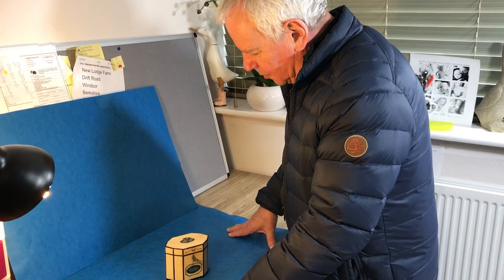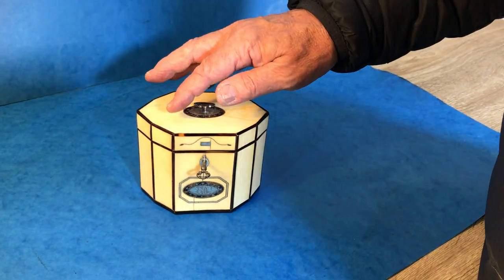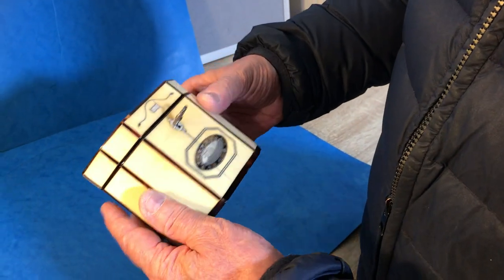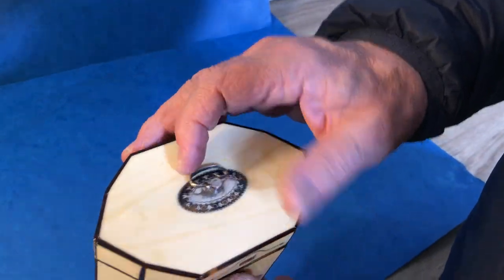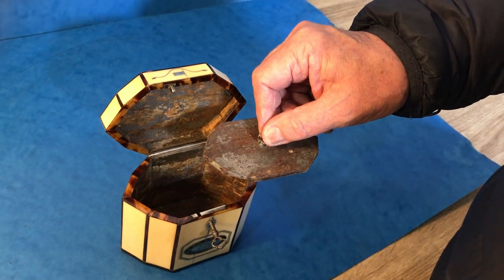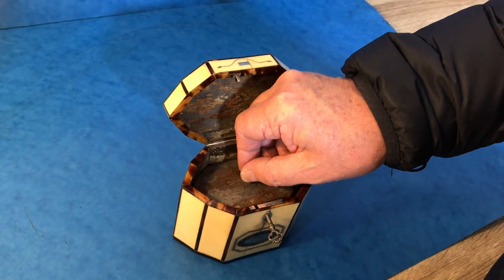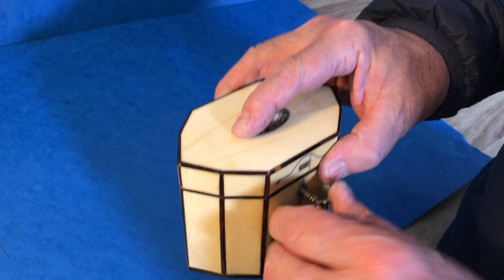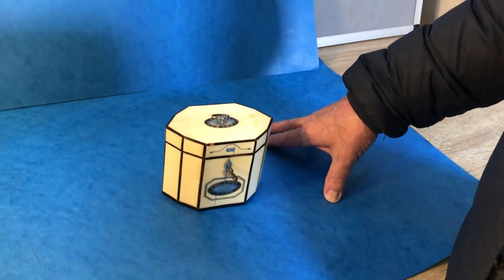Antique Georgian Tea Caddy